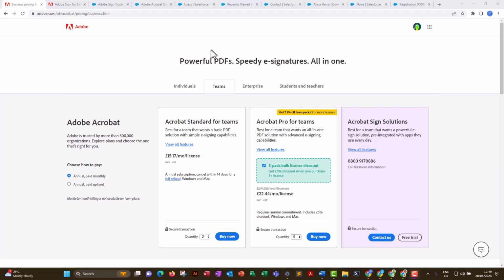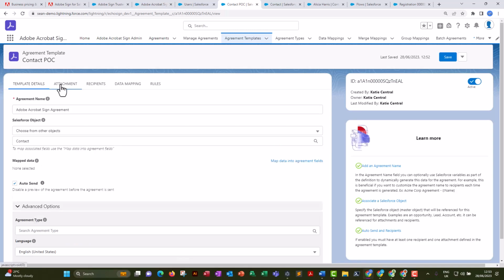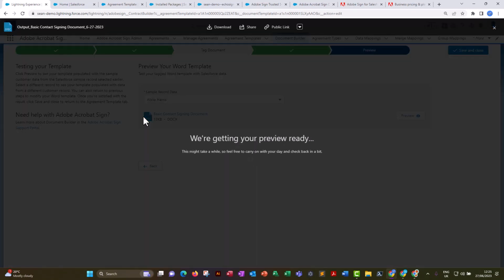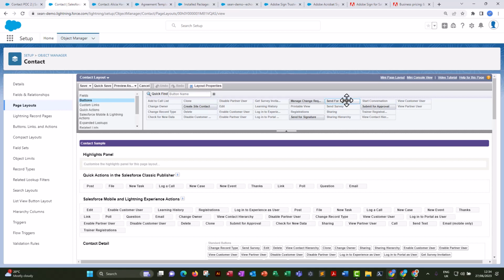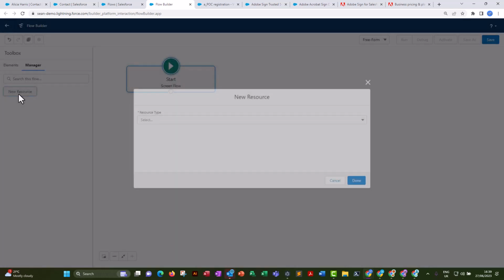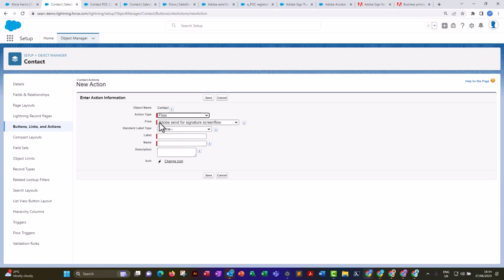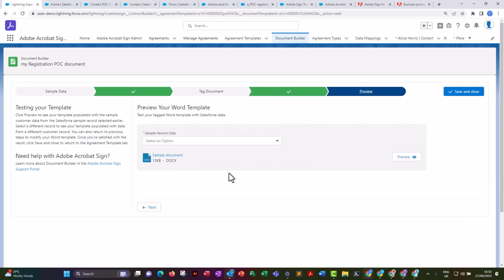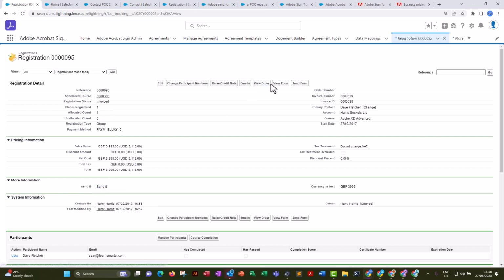Sending Adobe Sign documents from Salesforce using buttons and flow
In this video I look at how to create an Adobe Sign document in Salesforce and then explore different ways to send that document in both Lightning and Classic UIs using buttons, flows and a hyperlink formula.